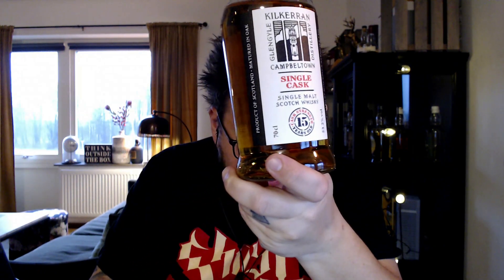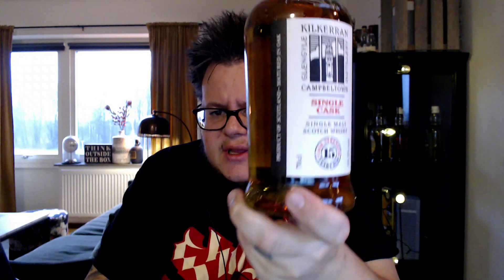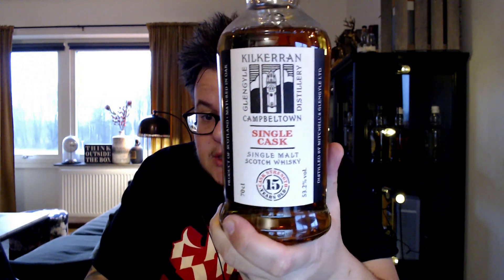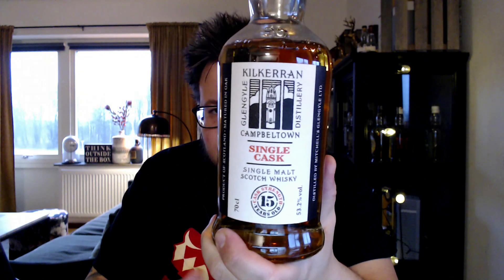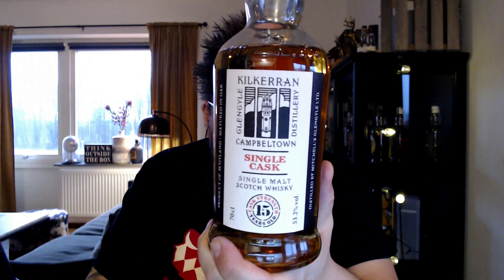Kilkerran Single Rum Cask 15 Year Old/15th Anniversary & Springbank 15 years old Rum Wood Review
This will be the second review in the chapter: The Age of Craftsmanship Part II were I will be reviewing whisky from Campbeltown.
This will be a review on Kilkerran Single Rum Cask 15 Year Old/15th Anniversary & Springbank 15 years old Rum Wood.

You must be 18 or older to access my content.
Drink with responsibility.